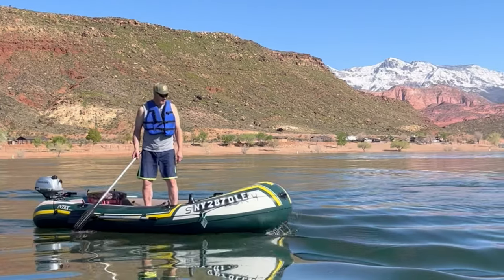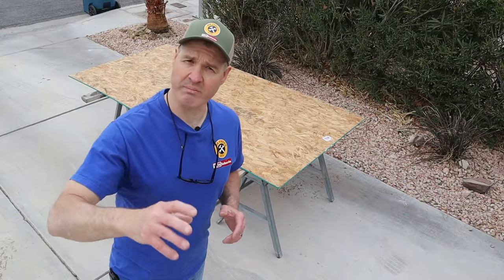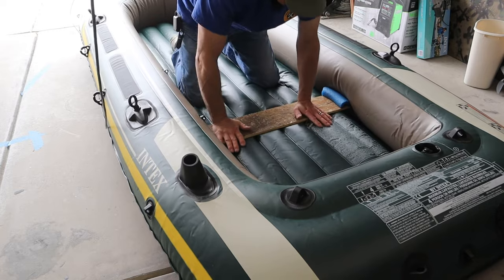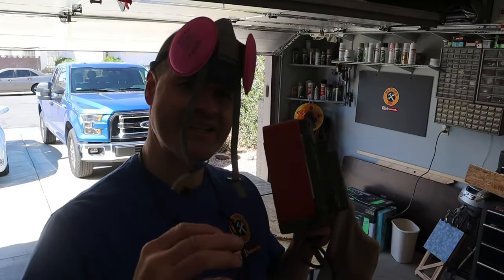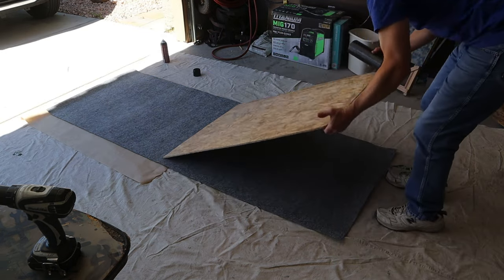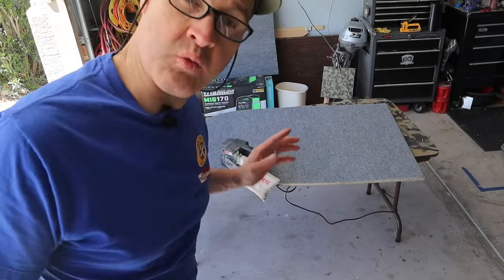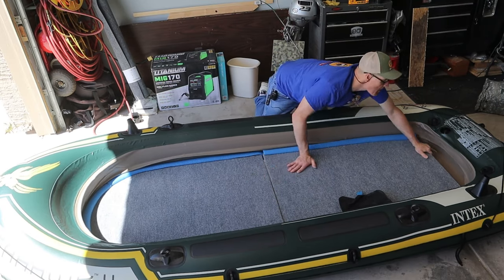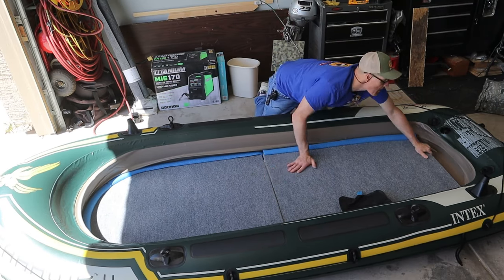Seahawk 4 Boat Floor DIY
Seahawk 4 Inflatable Boat Floor DIY. In this video I show you how to make a DIY boat floor for an inflatable boat. The boat that I am making the floor for is an Intex Seahawk 4. My DIY boat floor is made from OSB “plywood” and is covered with indoor outdoor carpet.￼

This Seahawk 4 boat floor build can be made in a few hours. My boat floor design is a two piece carpeted design that uses no staples. I used 3M Super 77 Adhesive to glue the carpet to the boat floor.

Project Supply List:
1- 4x8 sheet 19/32 OSB “Plywood”
1- 6x8 Roll Indoor-outdoor carpet
2- Cans 3M Super 77 Adhesive
4- swimming pool noodles
1- 28”x24” Piece dry erase board
4- 1/2” plywood clips

—Merch—-Merch—-Merch—-Merch—
Mr Fred’s Merch NOW AVAILABLE⤵️

                        Amazon Links
✅Seahawk 4 Inflatable Boat

✅WOW 12V Inflatable Pump

✅12V Extension Cord

✅3M Super 77 Adhesive

🎥🔥Flir-1 IRD Camera
        EBL Product Links:Amazon

Mr Fred
505 E Windmill Lane
89123